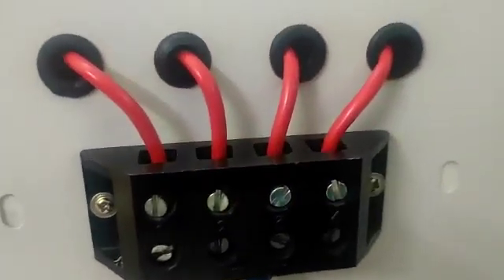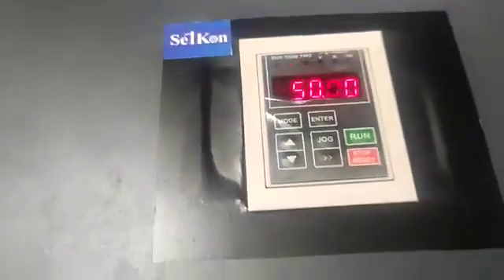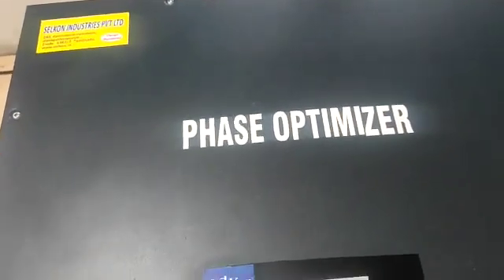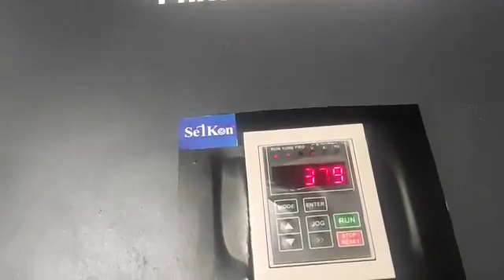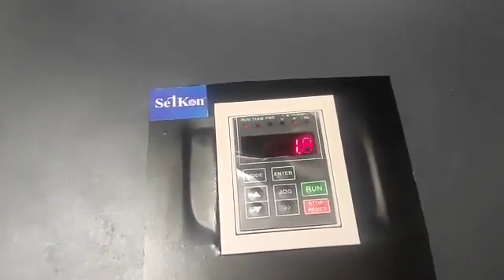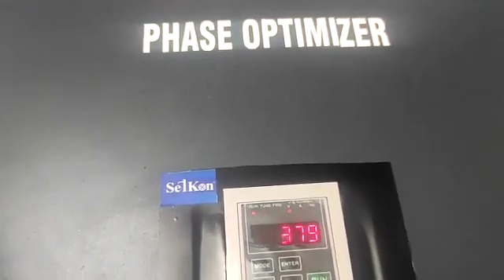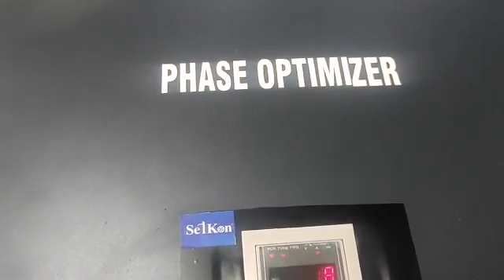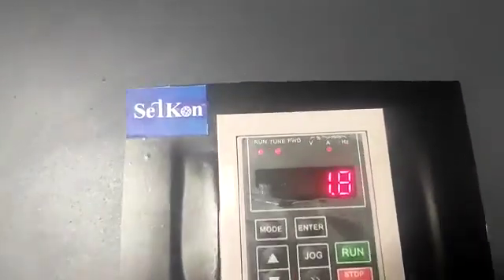SELKON - SINGLE TO THREE PHASE CONVERTER - 230 VOLTS TO 380 VOLTS - ERODE - ENGLISH - 9655831777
SELKON SINGLE PHASE TO THREE PHASE CONVERTER

It converts single phase AC supply of 100 to 230 volts in to three phase of 380 volts (pp).
This converter panel is working under the principal of VFD - Variable Frequency Drive. ie given AC input supply is converted into DC and then converted to three phase pulsating DC to drive three phase electrical motors only.
This will not suitable for other than motor.
We are offering one year warranty for this product.
This is costly product roughly around Rs.30,000.

SELKON INDUSTRIES PVT. LTD
240, KANNUDAIYAMPALAYAM, GANAPATHYPALAYAM, ERODE - 638 153. TAMIL NADU. Mobile sales: 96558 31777.